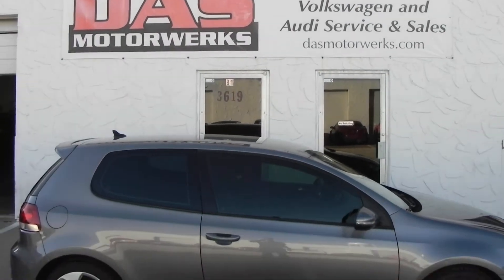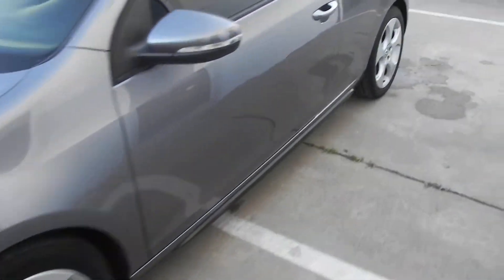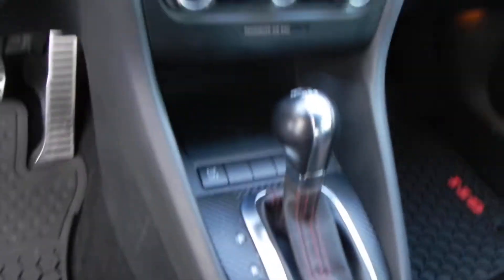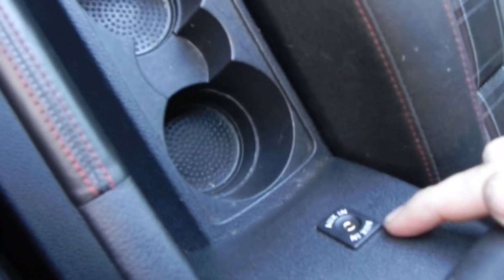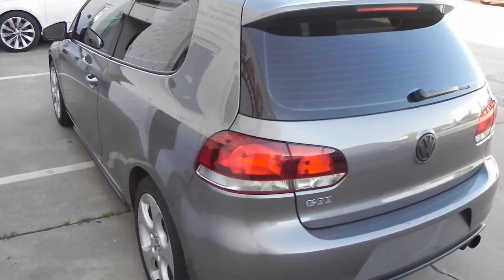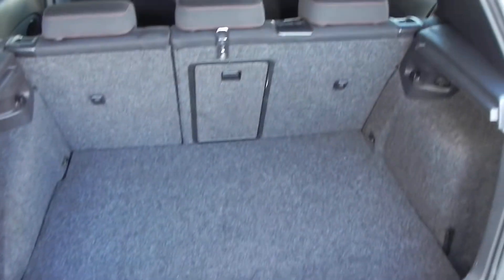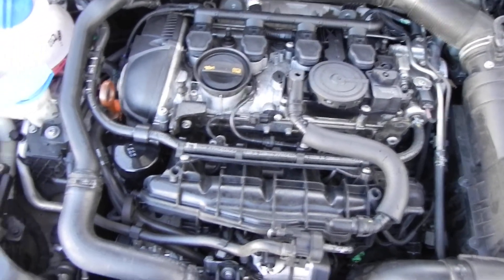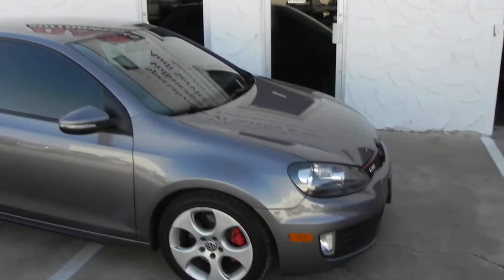2010 VW GTI DSG FOR SALE! WALK AROUND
2010 VW GTI DSG
FOR SALE AT DAS MOTORWERKS